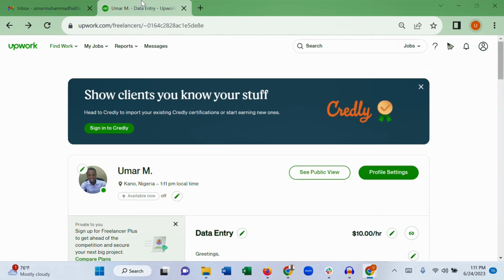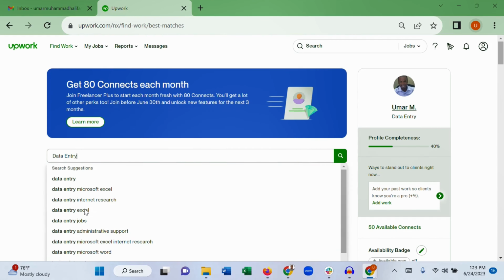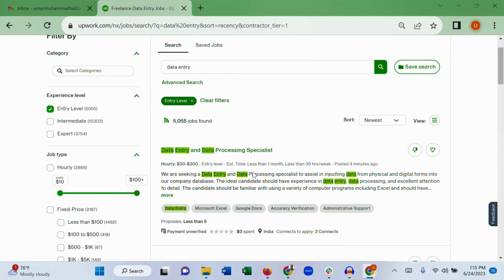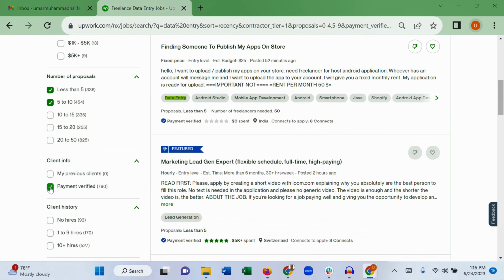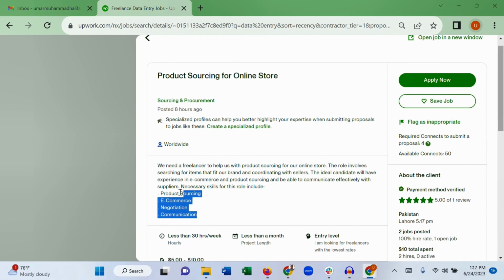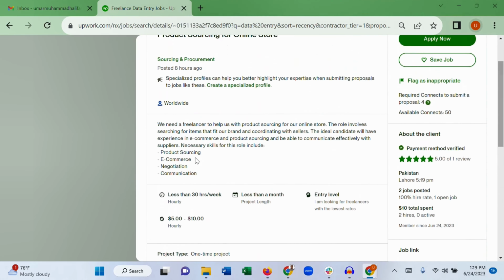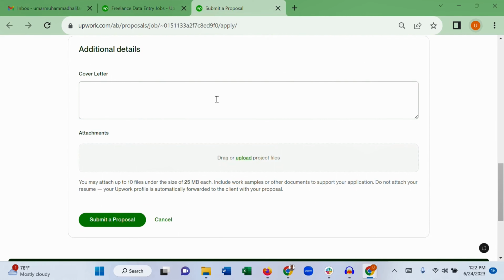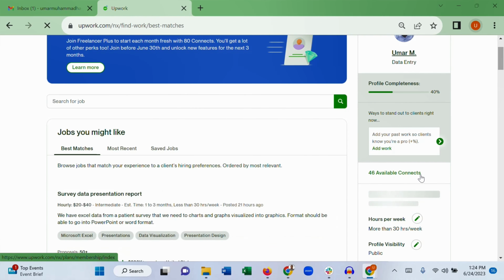How to Apply for a Job on Upwork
In this video, I share a step-by-step guide on how to apply for a job on Upwork as a new freelancer.

I also share my secret formula for finding clients as a new freelancer.